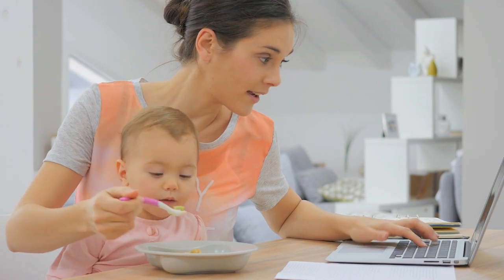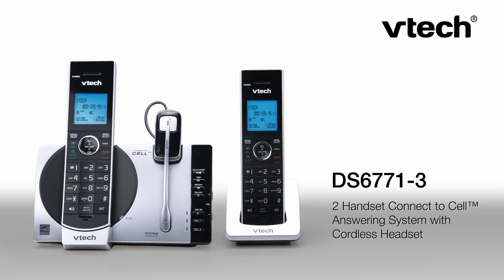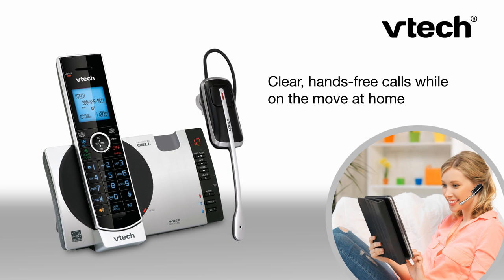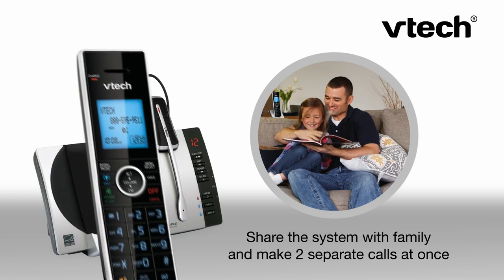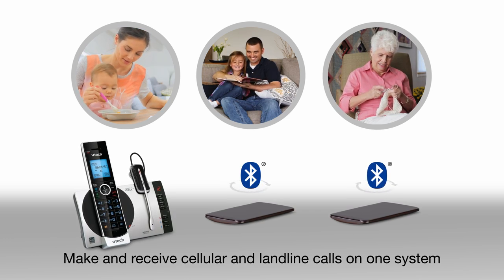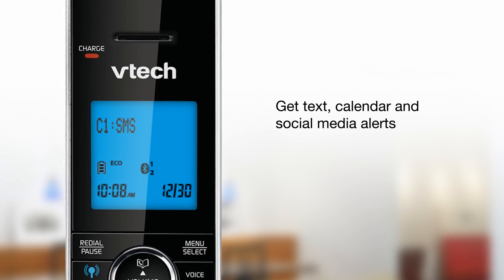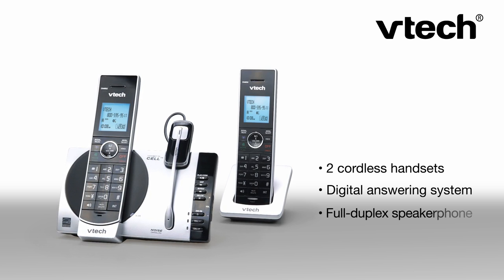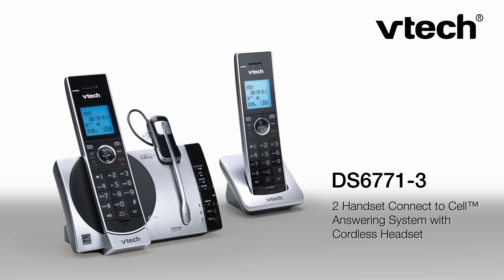DS6771-3 2 Handset Connect to Cell™ Answering System with Cordless Headset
This system features Connect to Cell technology, so you can make and receive cellular and landline calls, plus access Siri and Google Now, all on one convenient system. A DECT 6.0 headset makes it easier than ever to stay in touch while getting more done.